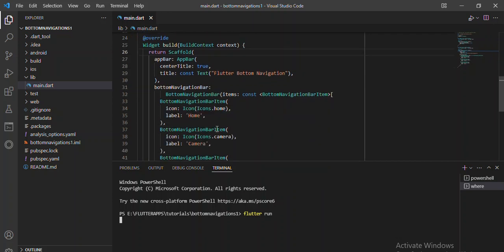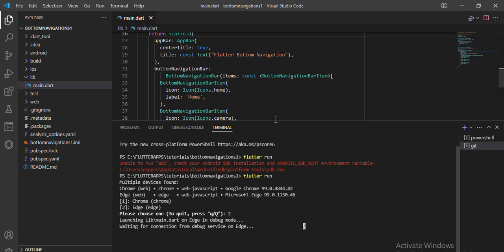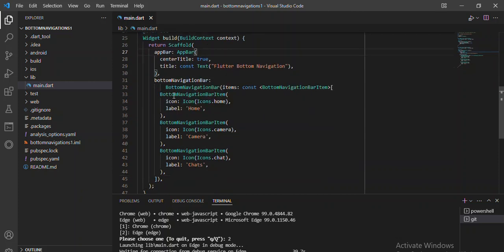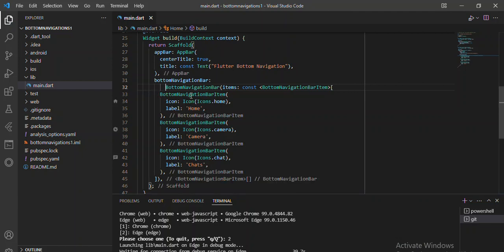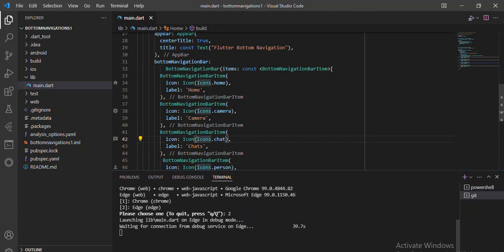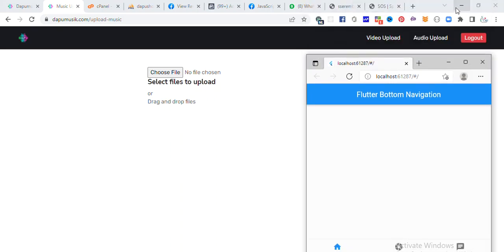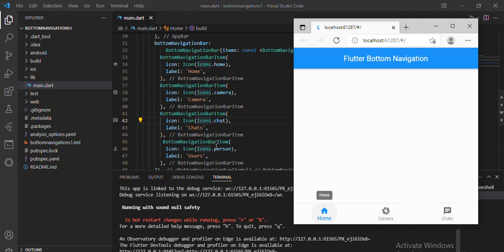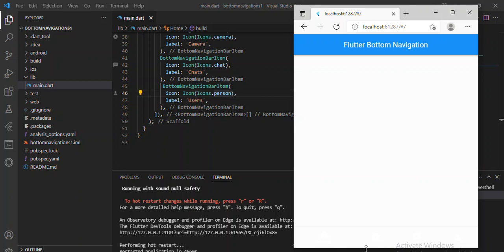Flutter Mobile Apps Review on How to create flutter bottom navigation bar in flutter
The Bottom Navigation bar is most popular navigation bar in recent years. Because, navigating different pages is very easy. In this tutorial you will learn how to implement bottom navigation bar in flutter.

In flutter, we can easily implement the bottom navigation bar by using the default bottomn avigation bar property. In scaffold widget has property called Bottom Navigation Bar, that allows to create bottom navigation in easy way.